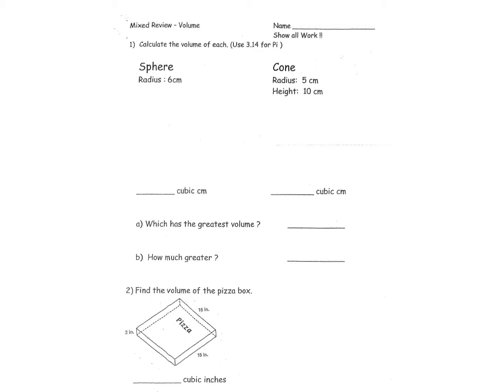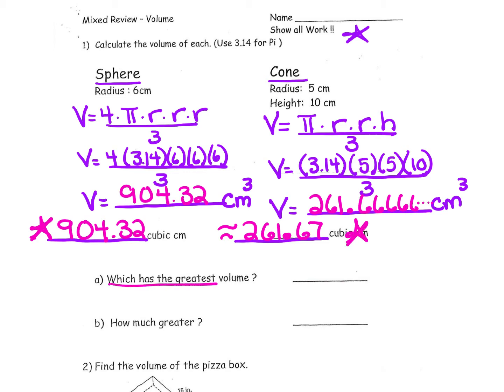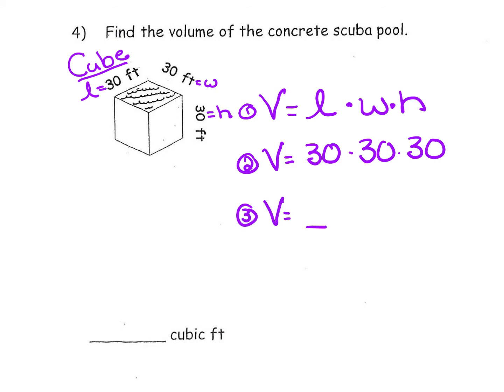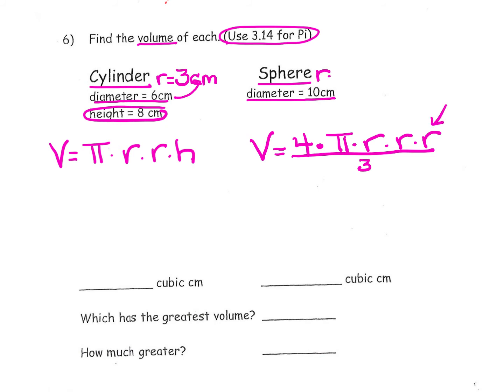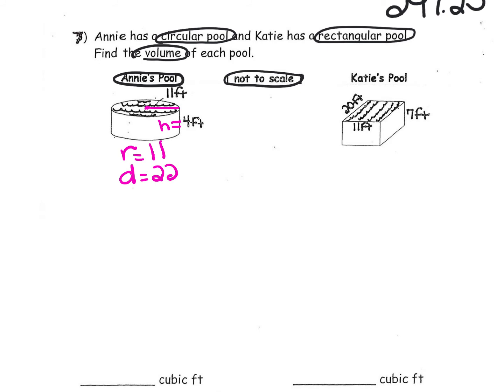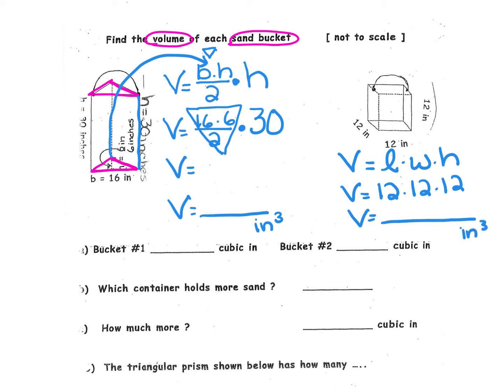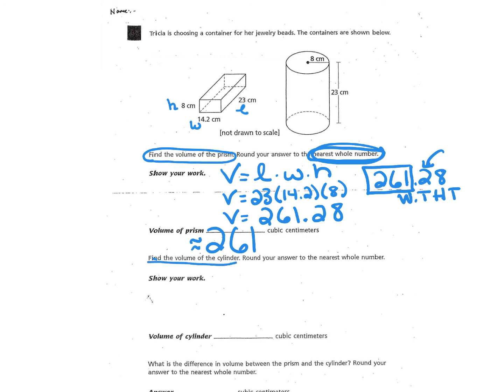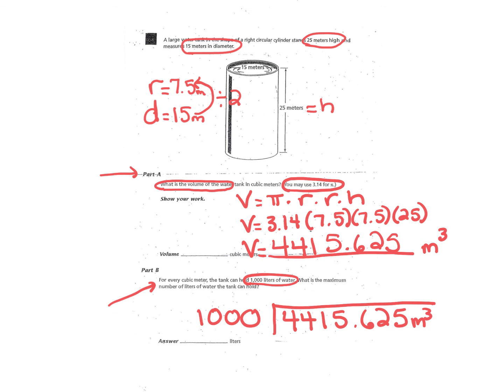Mixed Review -Volume